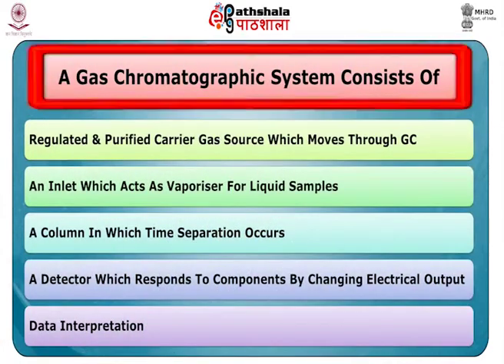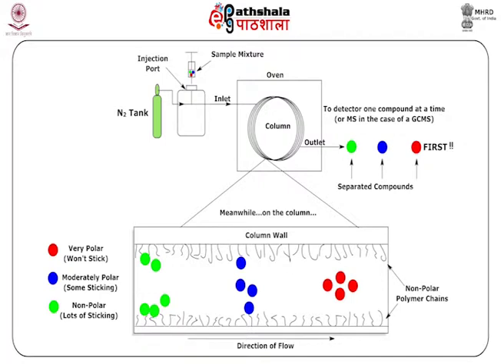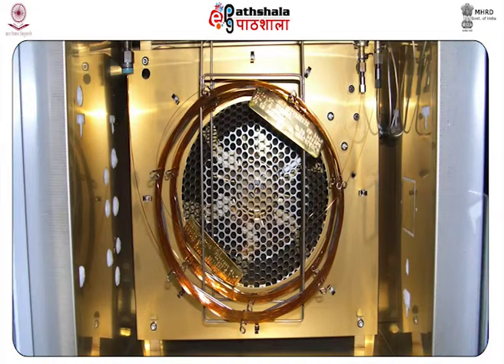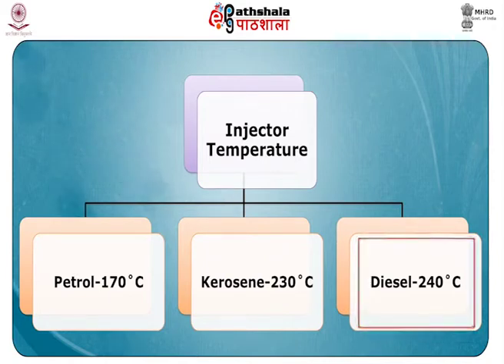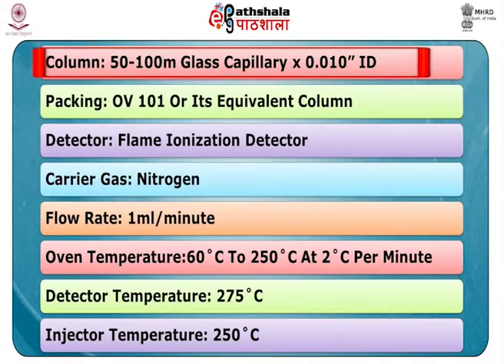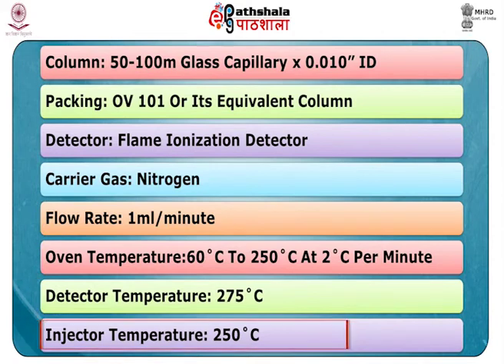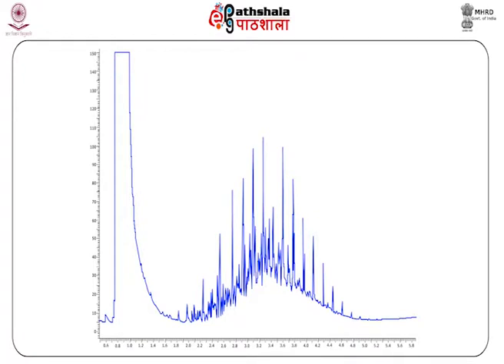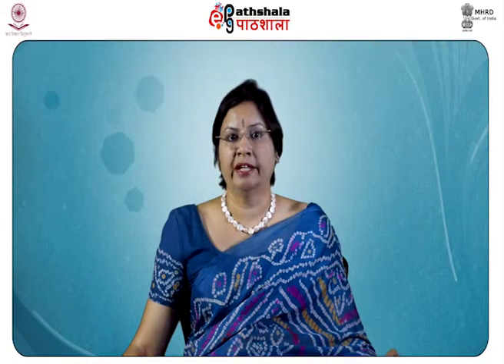Analysis of Arson Exhibits by Instrumental Methods